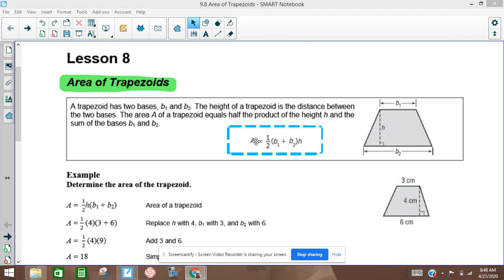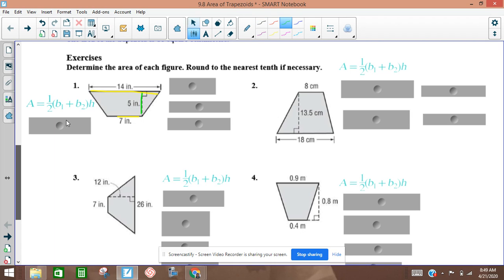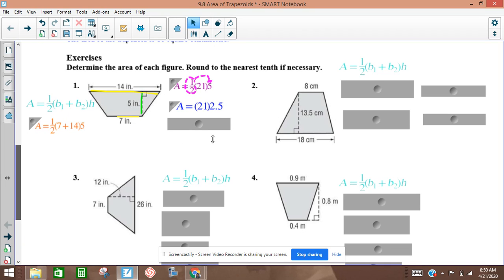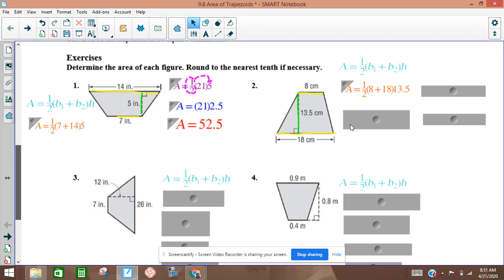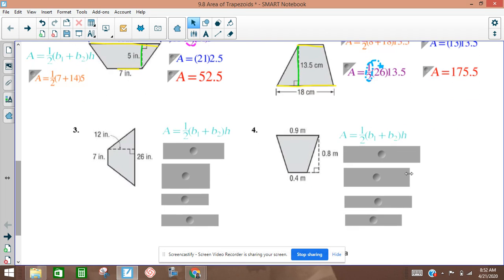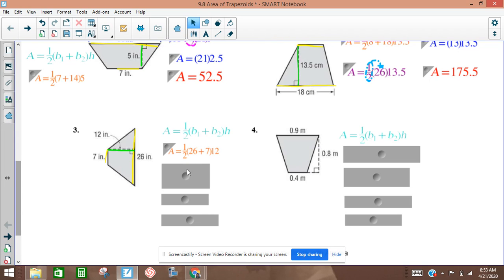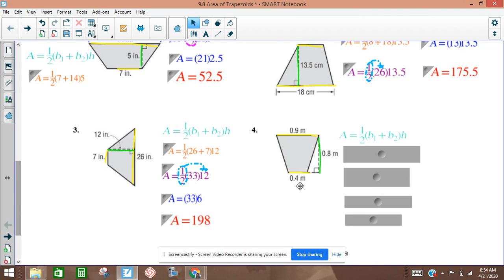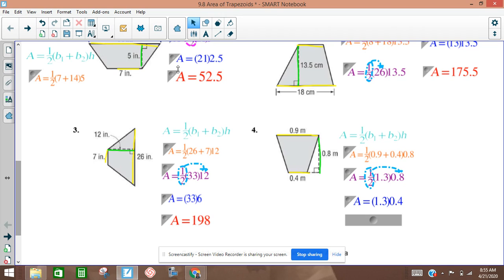9.8 Area of Trapezoids